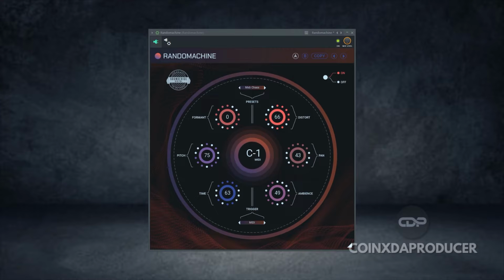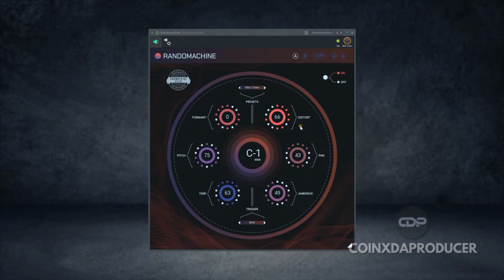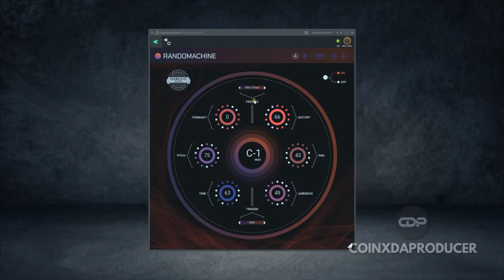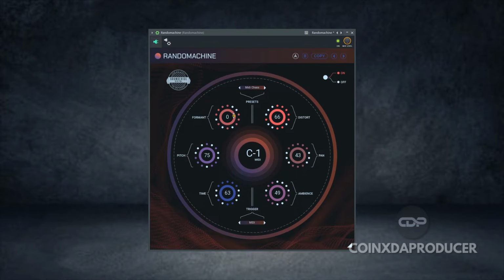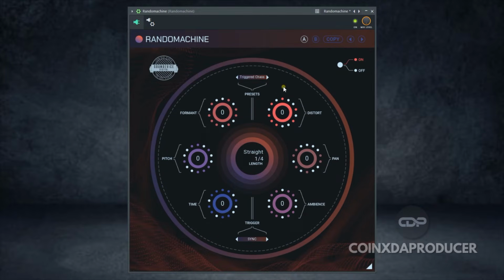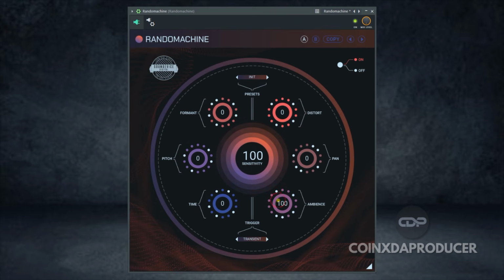Great Free Creative Plugin - Randomachine By Soundevice Digital , Limited Offer!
TIMESTAMPS:
0:02 - Introduction
0:10 - Overview of the plugin
0:34 - Plugin details (compatible formats)
1:00 - Interface walkthrough
1:27 - Testing the plugin
2:50 - Testing the factory presets
2:58 - Testing individual effects
4:15 - More individual effects testing
5:26 - Concluding thoughts
5:50 - Conclusion and call to action

Randomachine is a simple yet powerful plugin that can be the perfect addition to your plugin arsenal. It works on both Windows and Mac operating systems, exclusively in 64-bit versions, and is available in VST, VST3, AU, and AAX formats. 🖥️

Randomachine is designed to make variants of samples quickly and the developer says it “destroys uniformity and mechanical sterility."

Stay creative, stay focused, and I'll catch you in the next one! 👋🎬